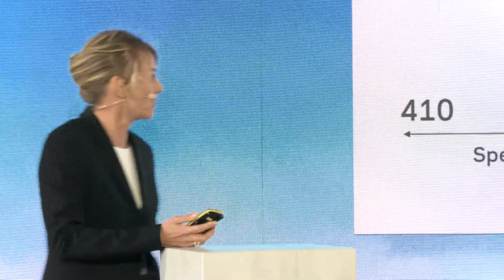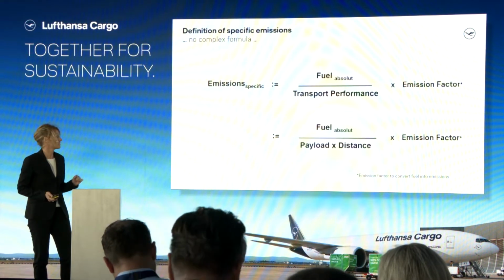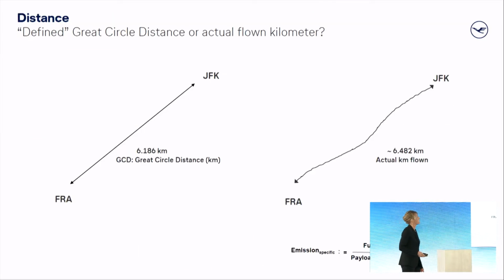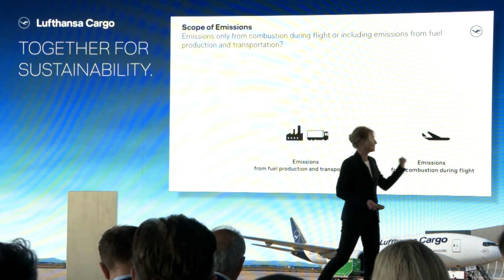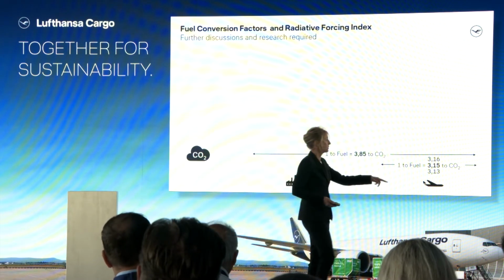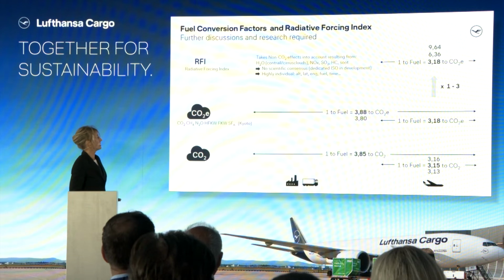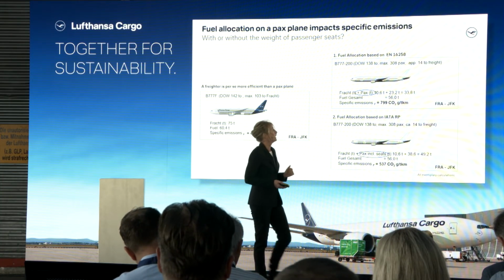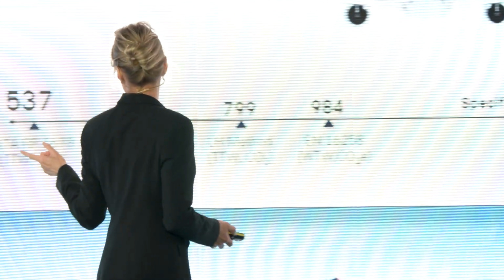Emission Calculation Methods | Bettina Jansen | Sustainability Conference 2022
Bettina Jansen, Head of Environmental Management at Lufthansa Cargo presents the different methodologies of calculating emissions, where small differences lead to big impacts.